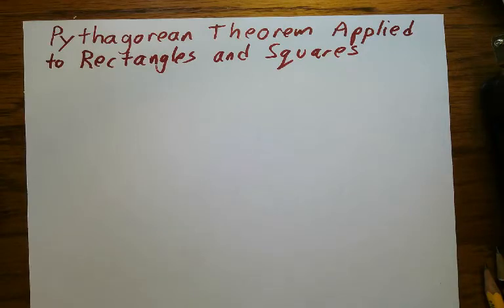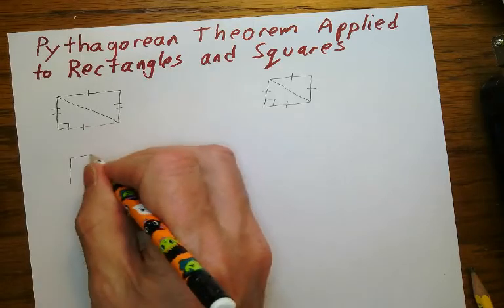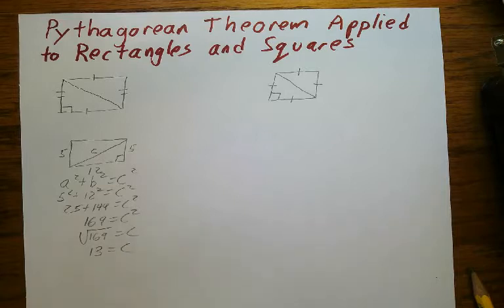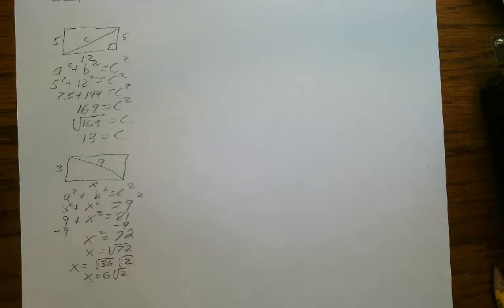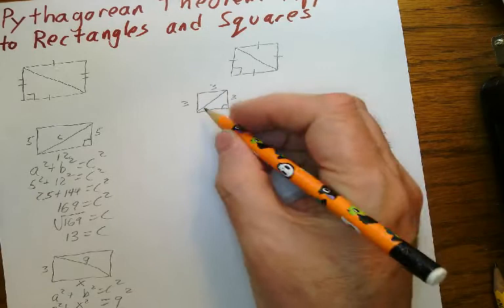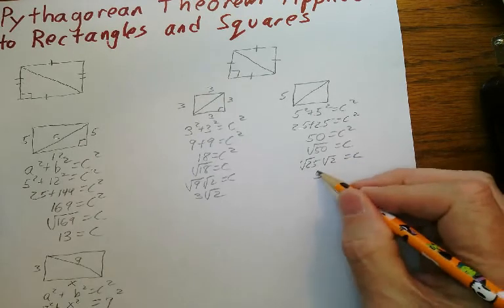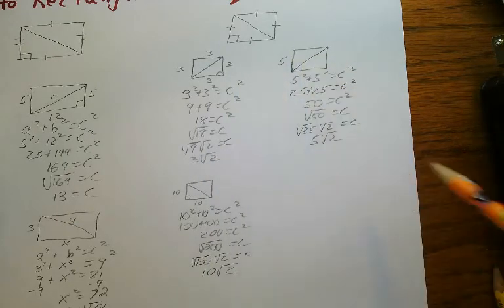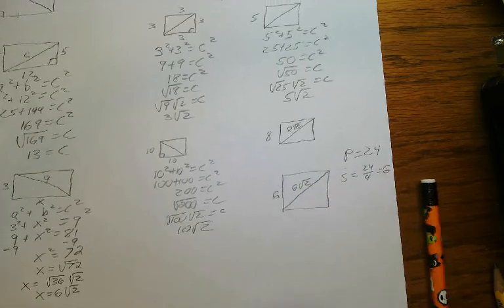Pythagorean Theorem Applied to Rectangles and Squares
Examples of the Pythagorean Theorem applied to rectangles and square to find diagonals